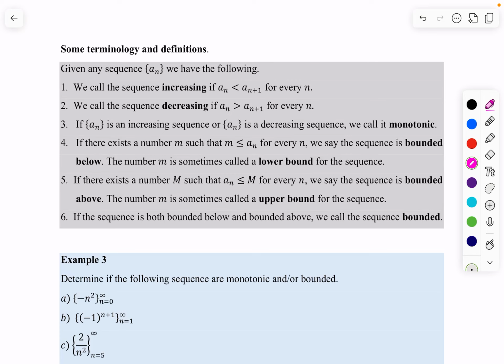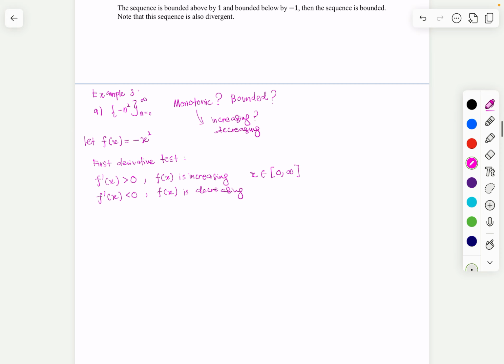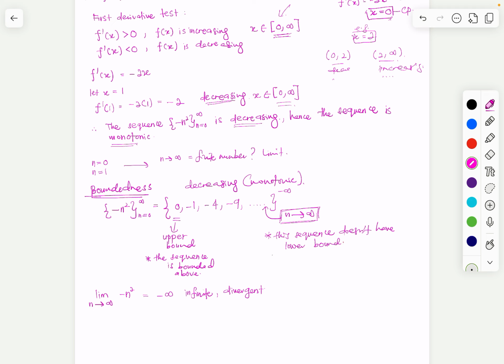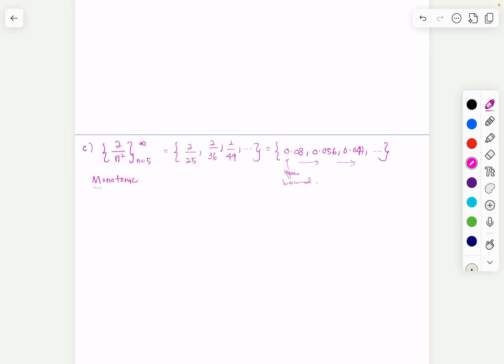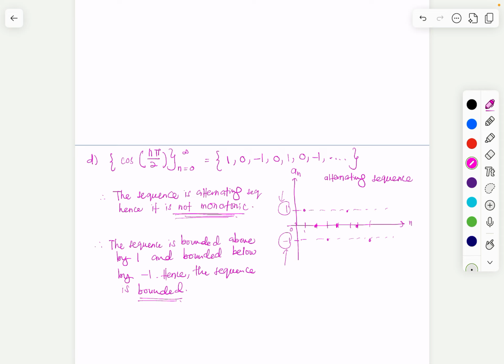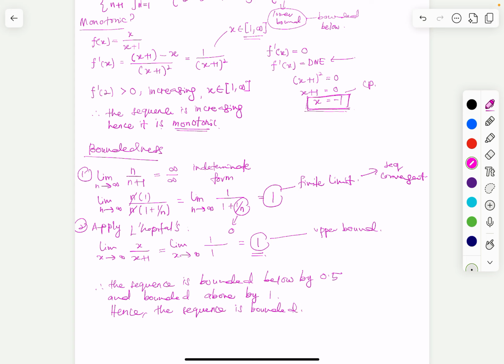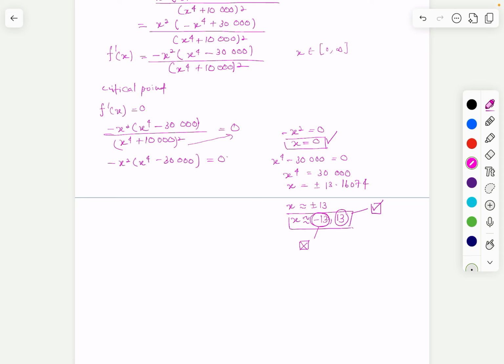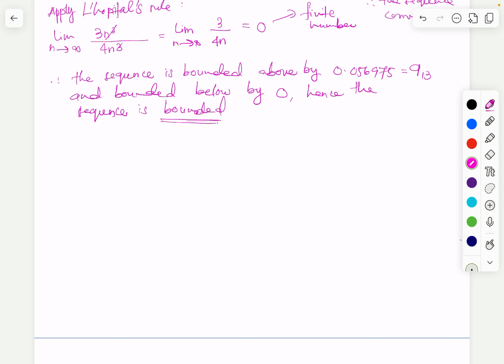Chapter 1 Sequences (Part 2)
9:45, 30:41, 44:38, 56:18— Kindly note that in the example, I mistakenly wrote the interval. ∞ should always be enclosed using an open bracket, e.g., [1, ∞)